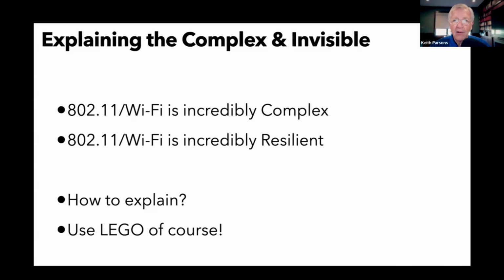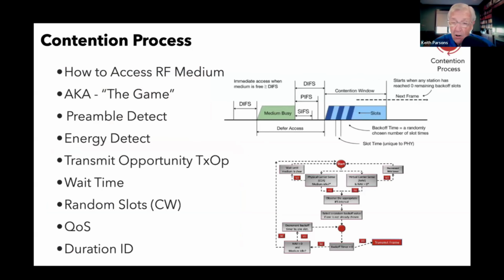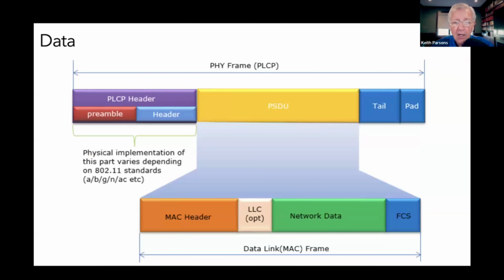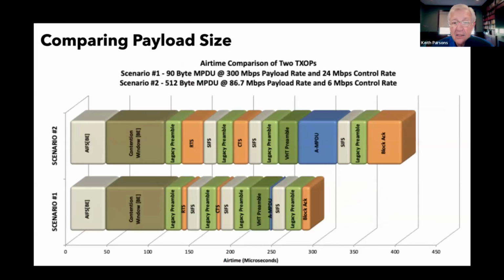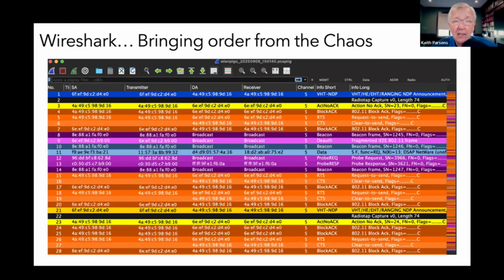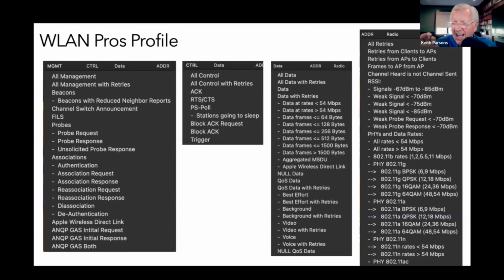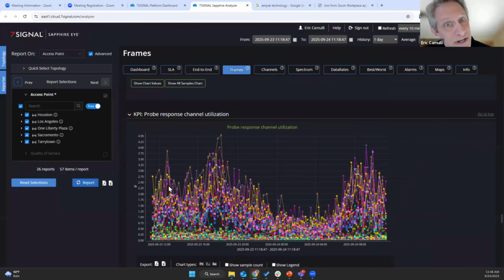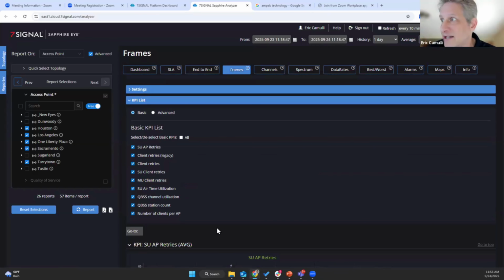Understanding Management, Control, and Data Frames in Wi-Fi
Unlock the story behind WiFi frames with Keith Parsons in this deep dive webinar. Using a simple LEGO analogy, Keith breaks down complex radio and protocol behavior into clear building blocks, then shows how to read what is really happening on your network by looking at frame types, airtime, and data rate choices. You will leave with practical ways to interpret captures, spot inefficiency, and turn chaos into a clear narrative you can act on.

• The three frame families in WiFi: management, control, and data, and which ones actually cross from wireless to wired
• How the PHY and MAC layers cooperate to move a single frame, including preambles, headers, interframe spaces, and ACKs
• Why most traffic is many tiny frames and how that impacts airtime and perceived throughput
• How MCS choices get made in the moment and what stable higher MCS tells you about RF health
• Quick heuristics from frame ratios to flag retries and protection modes
• Wireshark tactics that make captures readable, including color rules and ready made filters

Key takeaways
• Airtime is dominated by overhead, not payload, so design and policy choices matter more than headline PHY rates
• Frame ratios tell a story about health, congestion, and client behavior
• Backward compatibility and unlicensed operation explain many real world limits, so set expectations accordingly

Stick around at the end for 7 Minutes with 7SIGNAL where Eric Camulli maps these concepts to live platform views so you can connect theory to daily troubleshooting.